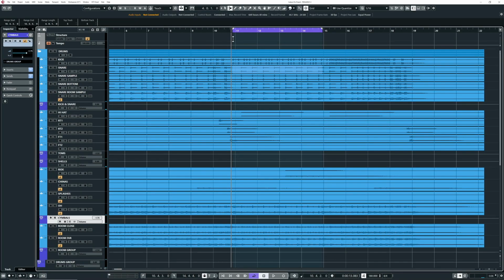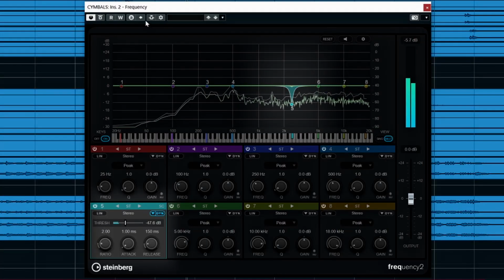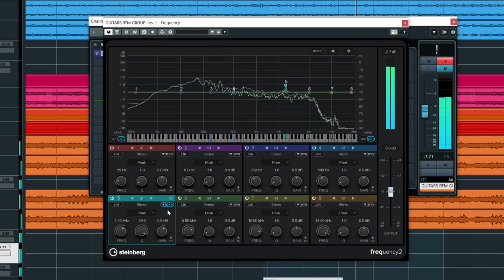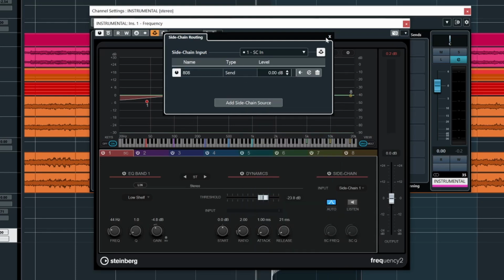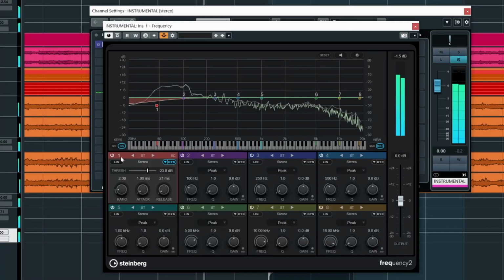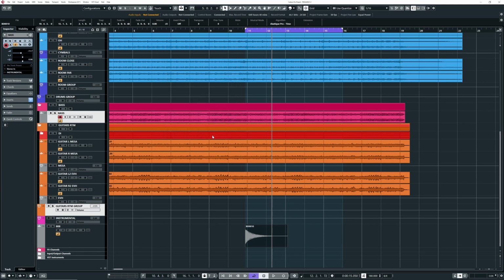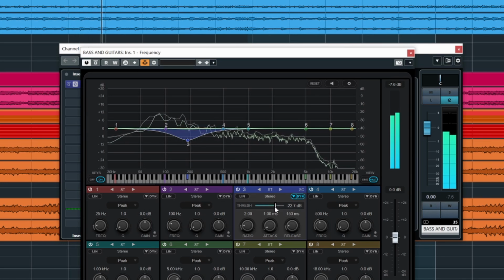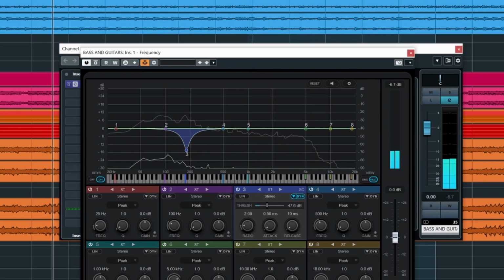Using Frequency 2 in Metal Mixing | Metal Recording Basics in Cubase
The Frequency 2 dynamic EQ in Cubase is a great equalizer for cleaning a metal mix and making sure that, when recording heavy metal, you have a great-sounding result. This metal recording basics video is a hands-on guide to using Frequency 2 in metal mixing, for example when mixing metal drums to remove unwanted frequencies only when the hi-hat is playing, cleaning up the guitar tone or making sure your mix doesn't sound thin after an impact hit. EQ has many uses for improving and cleaning a mix and Frequency 2 helps you get the best results when mixing heavy metal in Cubase